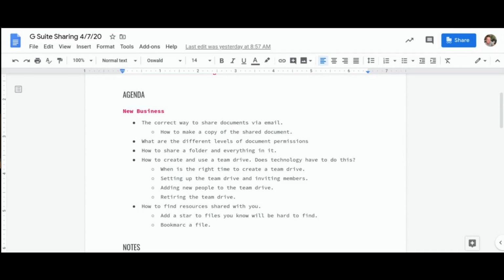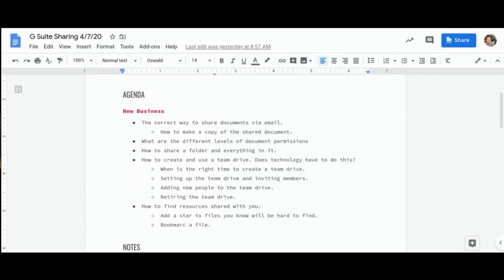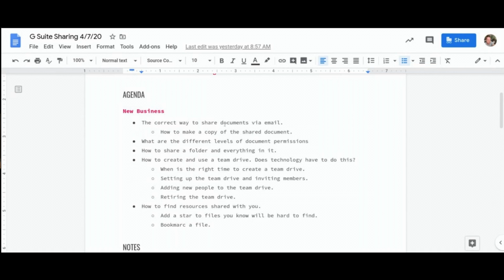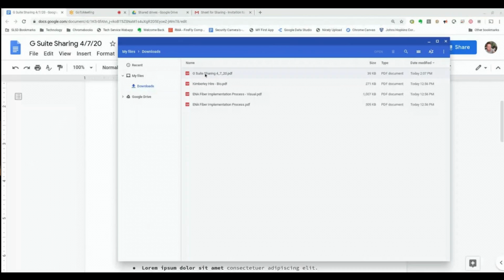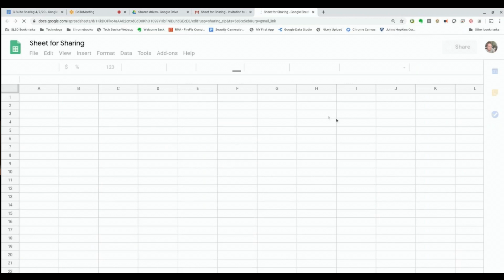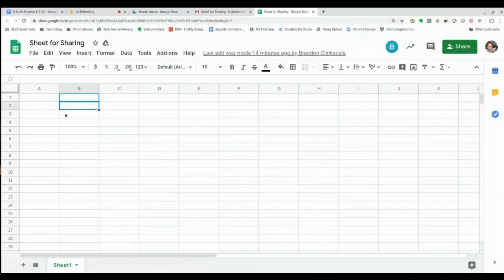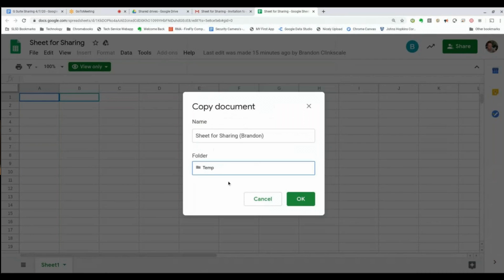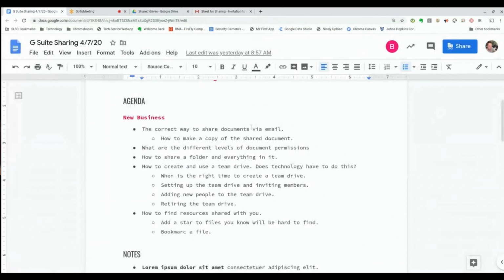G Suite Sharing Part 1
In this webinar we learn al the in and outs of sharing in G Suite.